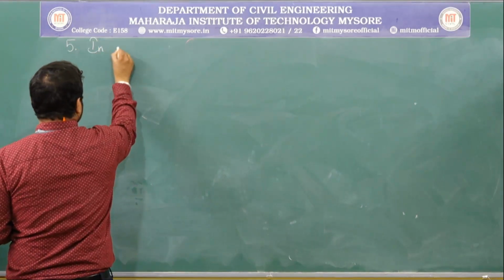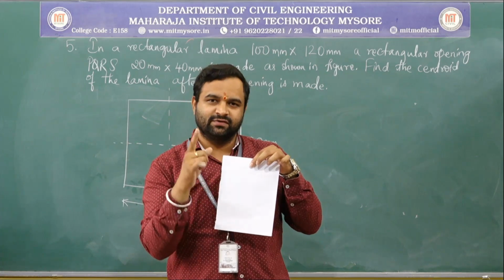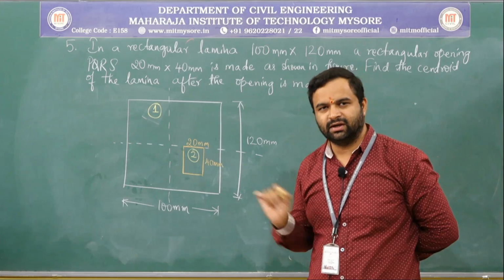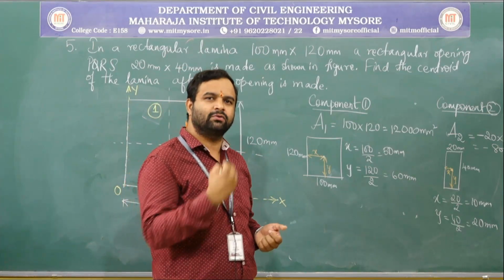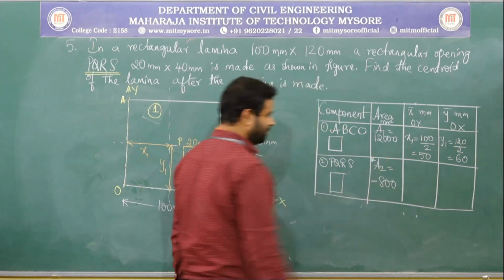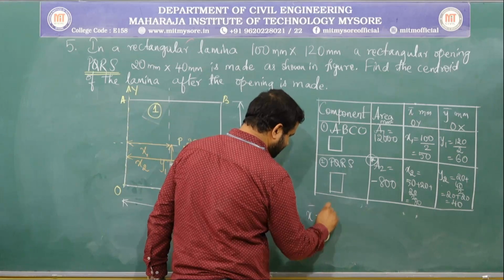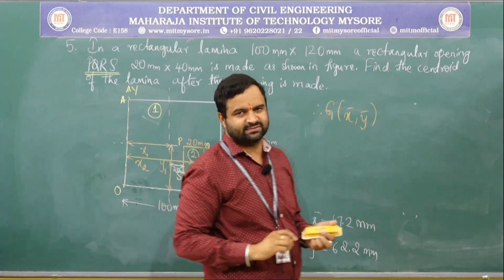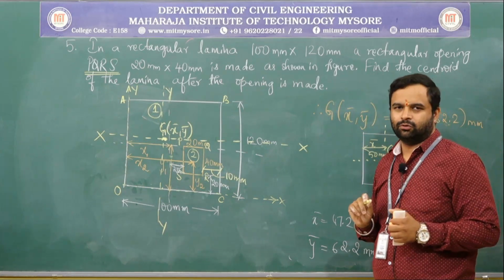M4|S5 -Location of Centroid for a Composite Section with openings